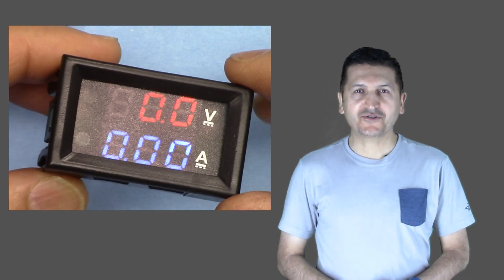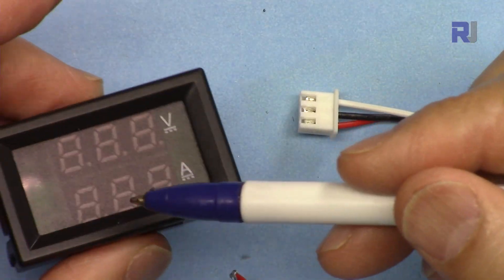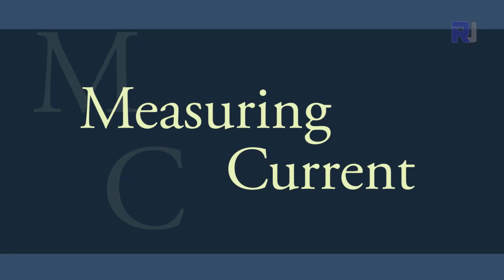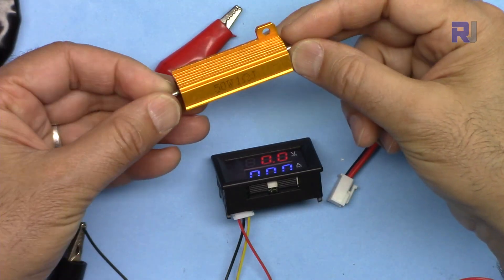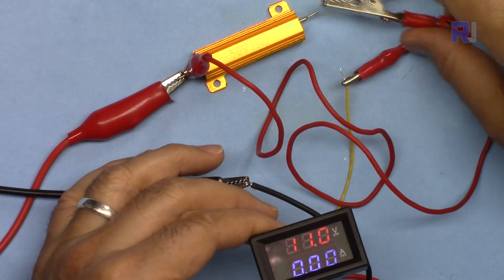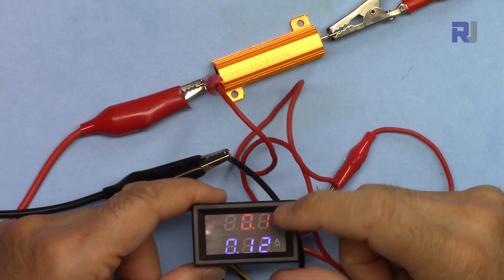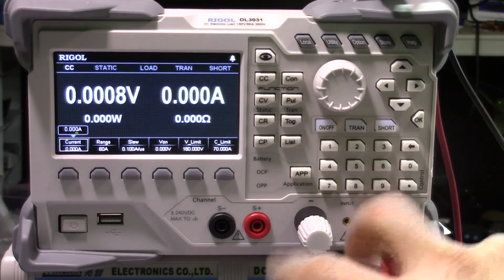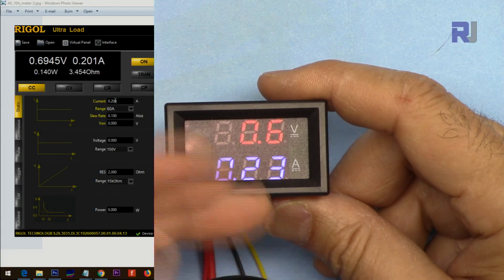Complete Test/Review of 10A 0-100V LED DC Volt and Current Meter RJT203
This video shows you how to connect wiring, how to measure voltage and current and how to correct error in reading.

Secrete Amazon Deals:
this will help me. thank you

Purchase this meter from
Amazon USA
Amazon Canada
All other Amazon

Banggood or UNO board

Jump to different chapters of this video:
00:00 Start
00:42 Introduction
04:00 How to do the wiring
04:06 What is the voltage that this module need to work?
04:50 How we measure current
07:50 Using External voltage
09:18 Measuring voltage using the same source
10:50 Measuring current up to maximum of 10A
13:04 Shunt resistor value
15:05 Calibrating the reading